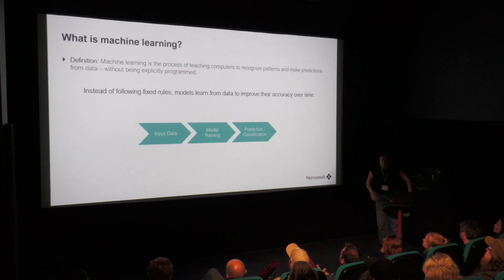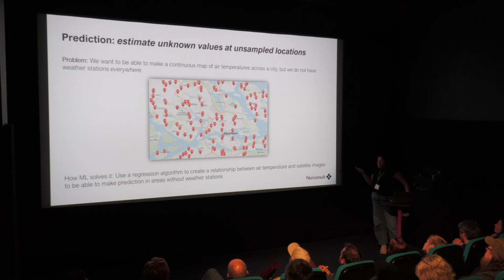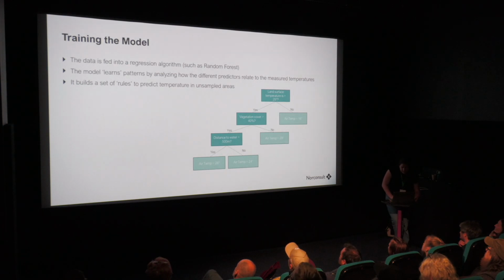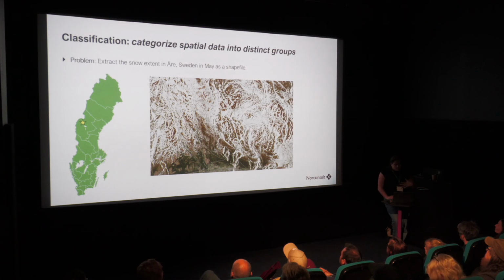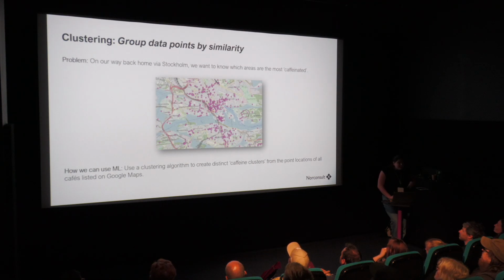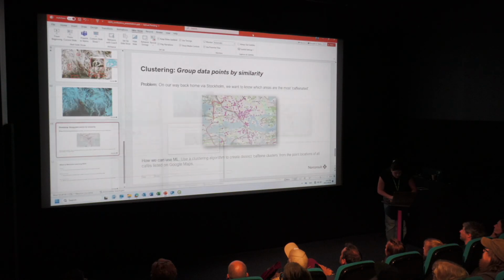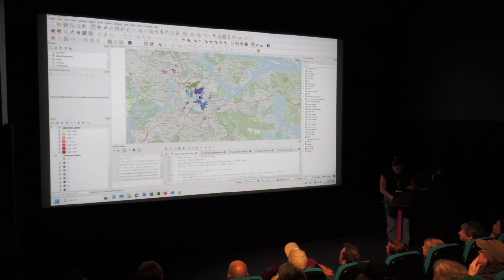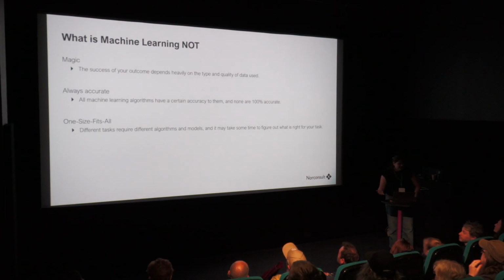QGIS 2025 - From Zero to Hero: Get Started with Machine Learning in GIS (Hanna Swedenklef)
Machine learning and AI is transforming the way we analyze spatial data, but for many GIS users, it still feels like an advanced and inaccessible field. In this session we will bridge that gap, no prior knowledge needed!

We’ll start by breaking down the three main types of machine learning tasks applicable in GIS: classification, regression, and clustering. Then, we’ll bring these concepts to life with practical examples, showing how to effectively apply machine learning to solve spatial challenges.

Whether you are curious about machine learning or looking for ways to enhance your GIS analysis, this presentation will equip you with the knowledge and tools to go from zero to hero!

QGIS 2025 was held in Norrköping, Sweden.
Venue: Cnema